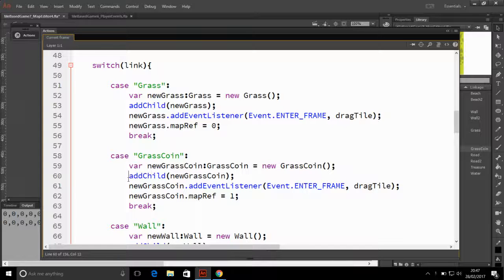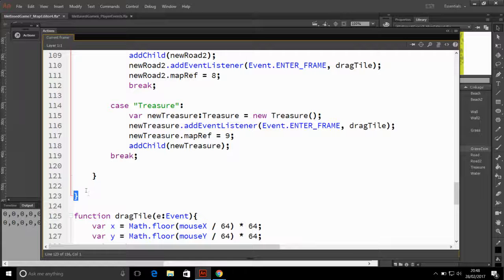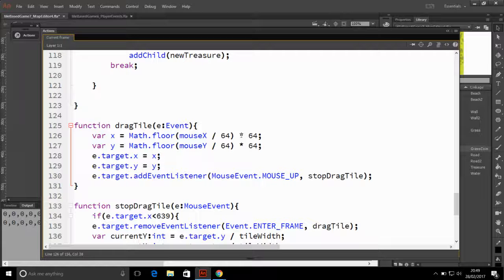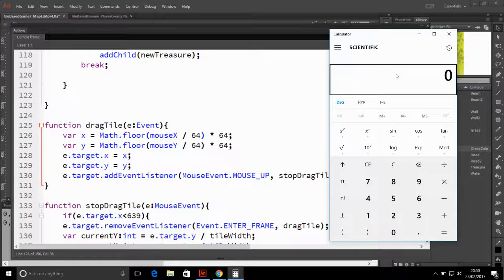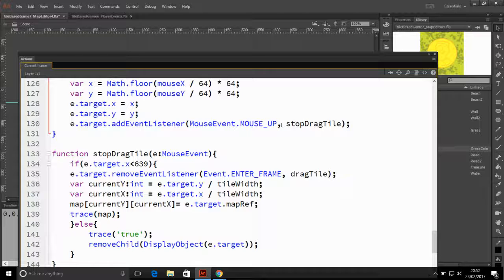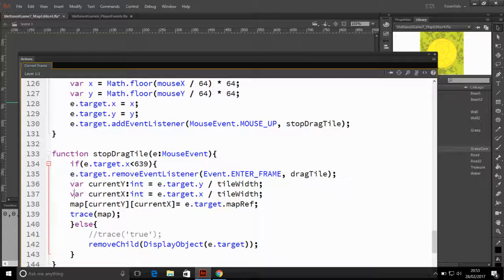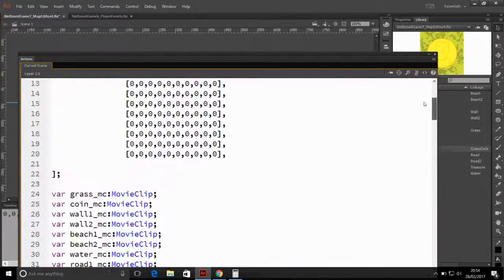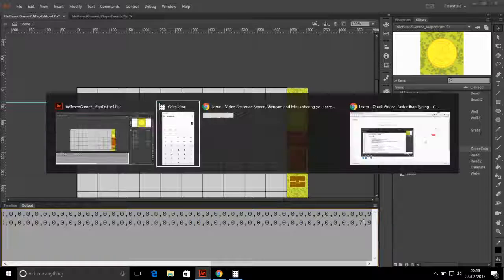Tile Based Map Editor 2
Recap of creating a map edit using Animate and Actionscript 3 part two